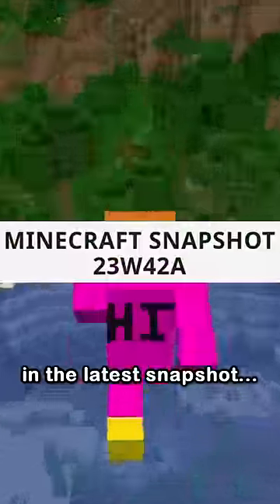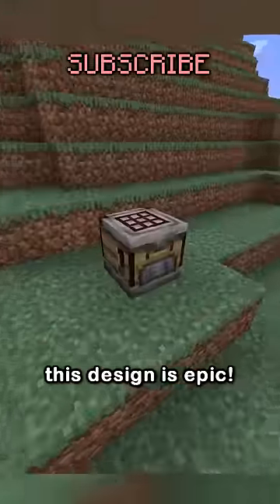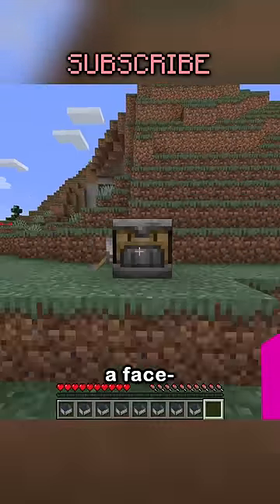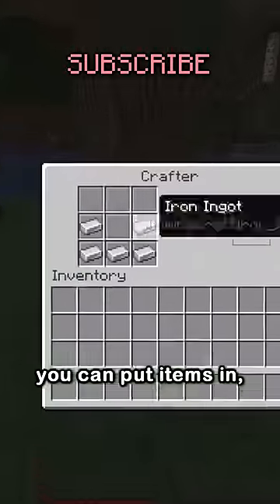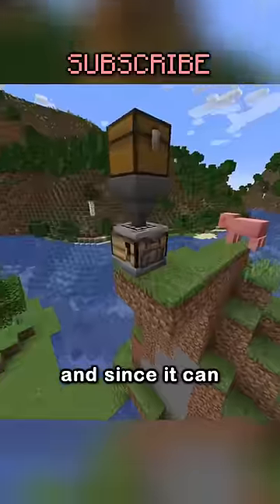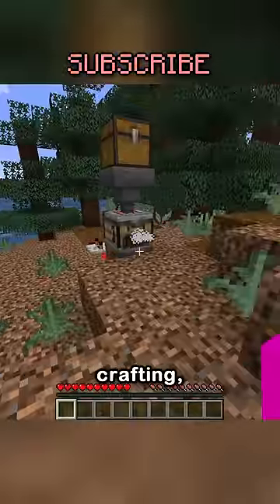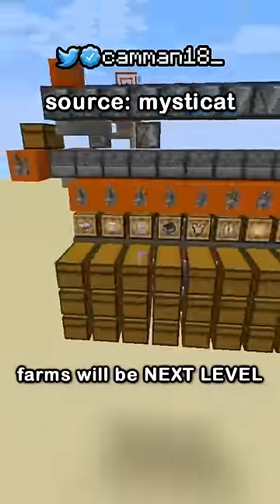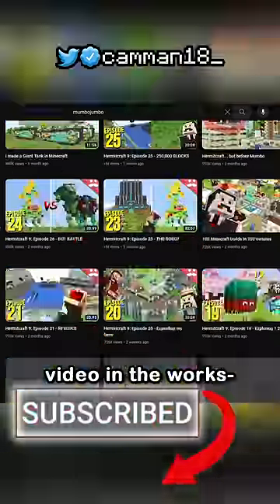the industrial revolution has made it to minecraft